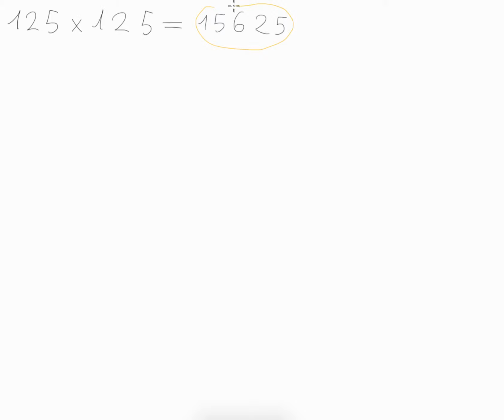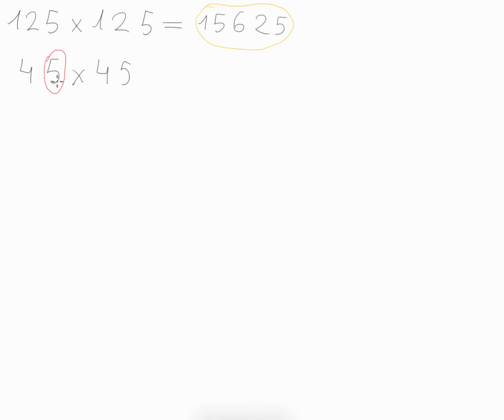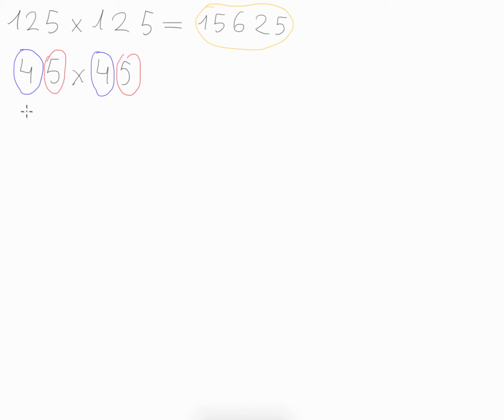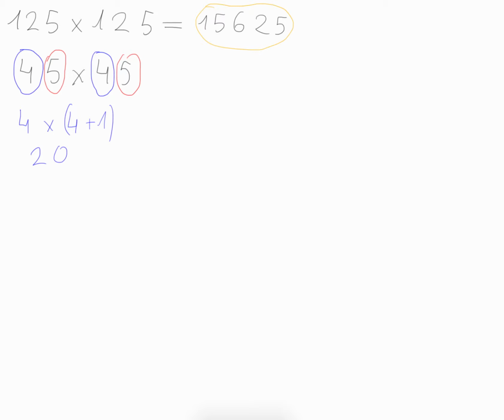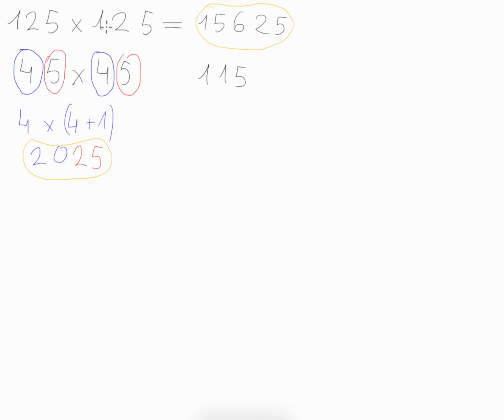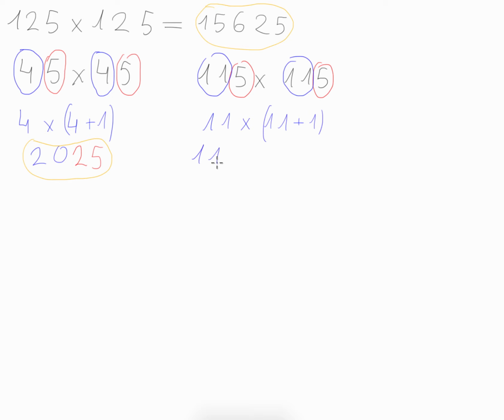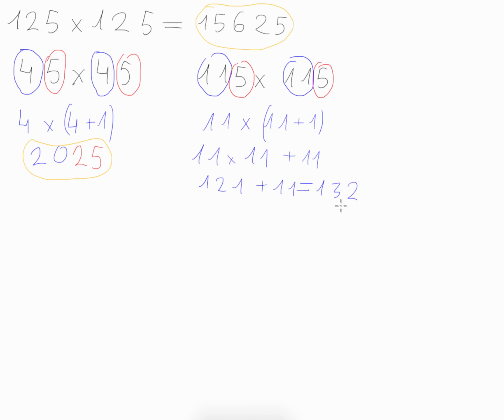How to quickly square mentally any number ending with 5